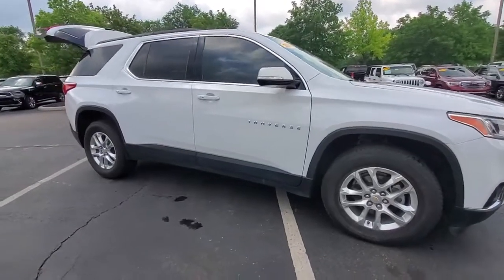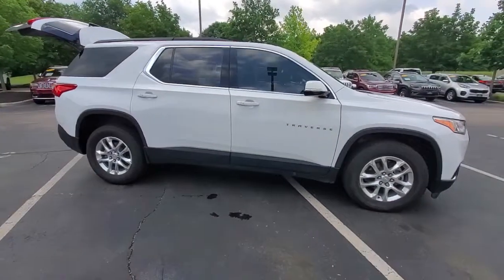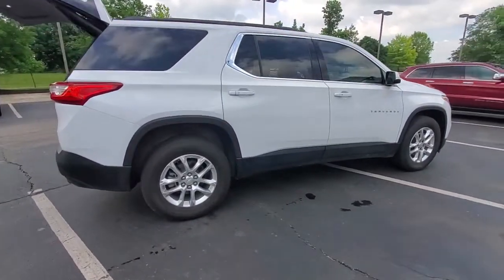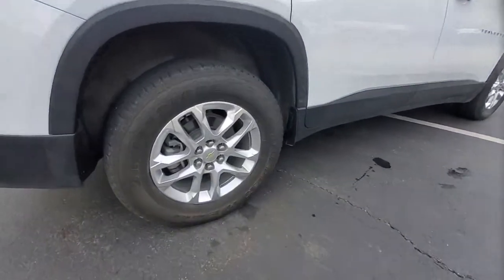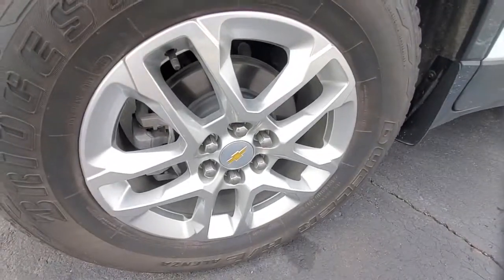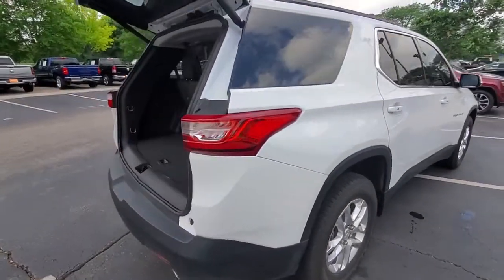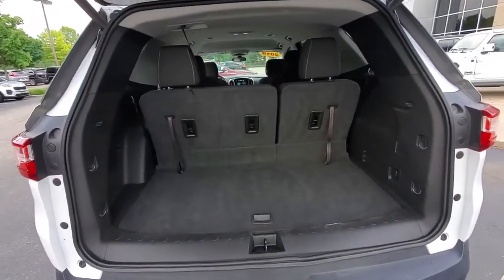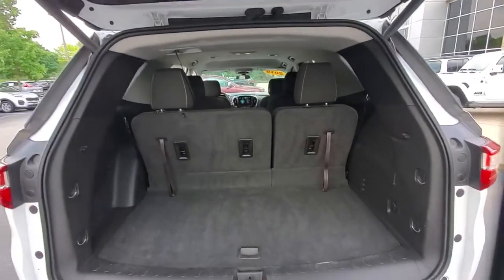2019 Chevrolet Traverse available in Dublin, Columbus, Delaware, OH 32122A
Summit White Used 2019 Chevrolet Traverse available in Dublin, Ohio at Crown CDJR Dublin. Servicing the Columbus, Delaware, Powell, Westerville, OH area.

Recent Arrival! Priced below KBB Fair Purchase Price! CARFAX One-Owner. Clean CARFAX.brbrSummit White 2019 Chevrolet Traverse LT Cloth w/1LT 4D Sport Utility FWD 3.6L V6 SIDI VVT 9-Speed Automaticbrbr3.49 Axle Ratio 3rd row seats: split-bench 4.2 Multi-Color Enhanced Driver Instrument Display 4-Wheel Disc Brakes 6 Speakers 7-Passenger Seating (2-2-3 Seating Configuration) ABS brakes Air Conditioning Alloy wheels AM/FM radio: SiriusXM Apple CarPlay/Android Auto Automatic temperature control Brake assist Bumpers: body-color Compass Convenience & Driver Confidence Package Delay-off headlights Driver door bin Driver vanity mirror Dual front impact airbags Dual front side impact airbags Electronic Stability Control Emergency communication system Four wheel independent suspension Front anti-roll bar Front Bucket Seats Front Center Armrest Front dual zone A/C Front fog lights Front License Plate Bracket Mounting Package Front reading lights Fully automatic headlights Heated door mirrors Heated Driver & Front Passenger Seats High-Intensity Discharge Headlights Illuminated entry Lane Change Alert w/Side Blind Zone Alert Low tire pressure warning Occupant sensing airbag Outside temperature display Overhead airbag Overhead console Panic alarm Passenger door bin Passenger vanity mirror Power door mirrors Power driver seat Power steering Power windows Preferred Equipment Group 1LT Premium Cloth Seat Trim Radio data system Radio: Chevrolet Infotainment AM/FM w/8 Screen Radio: Chevrolet Infotainment System AM/FM Stereo Rear air conditioning Rear anti-roll bar Rear Cross Traffic Alert Rear Park Assist w/Audible Warning Rear Power Liftgate Rear reading lights Rear window defroster Rear window wiper Remote keyless entry Remote Start Roof rack: rails only Security system SiriusXM Radio Speed control Speed-sensing steering Spoiler Steering wheel mounted audio controls Tachometer Tilt steering wheel Traction control Trip computer Turn signal indicator mirrors Universal Home Remote Variably intermittent wipers Voltmeter Wheels: 18 Bright Silver Painted Aluminum.brbrbrAwards:br  * 2019 KBB.com 12 Best Family Cars